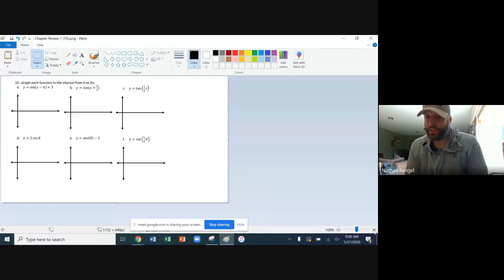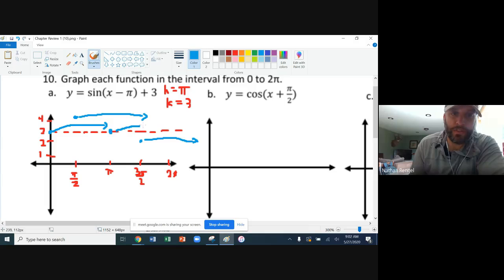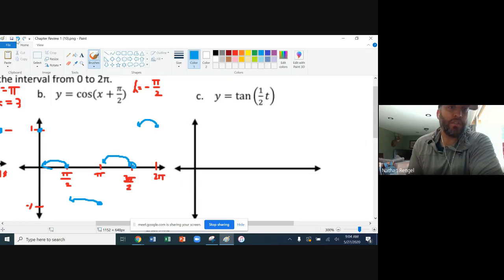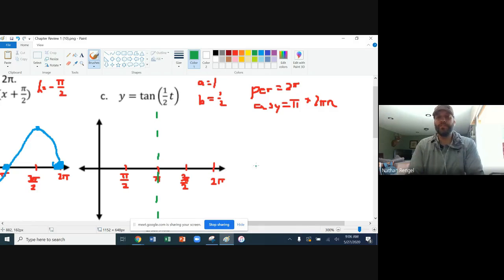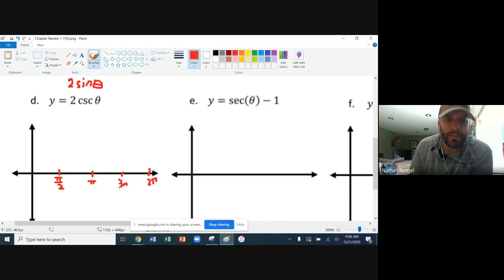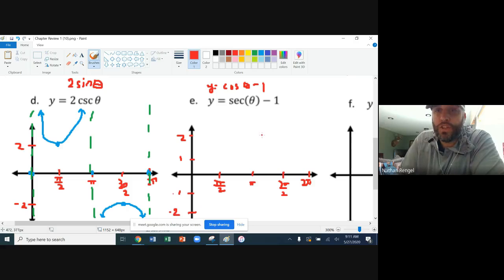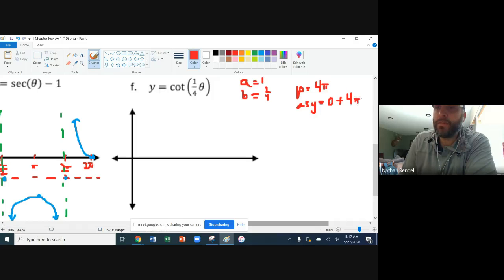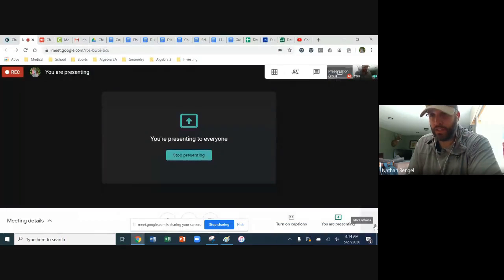Chapter Review 1 Problem 10